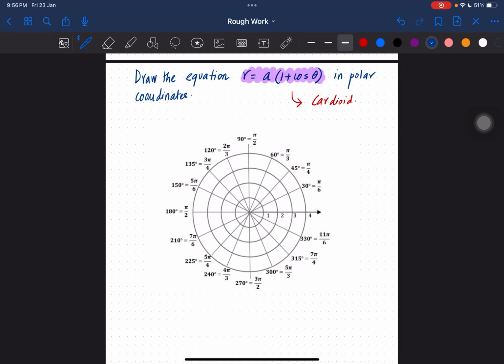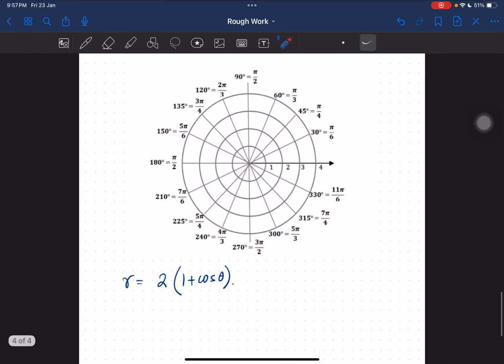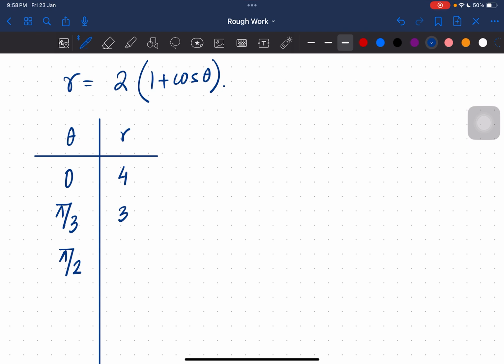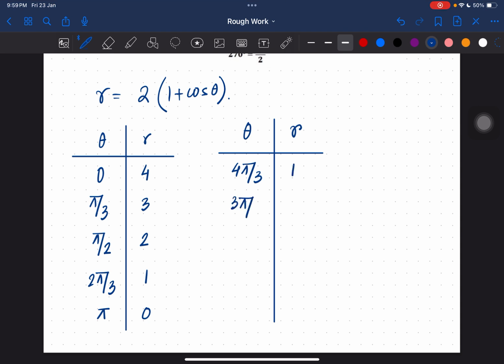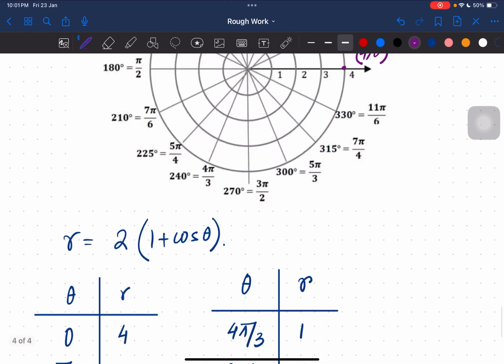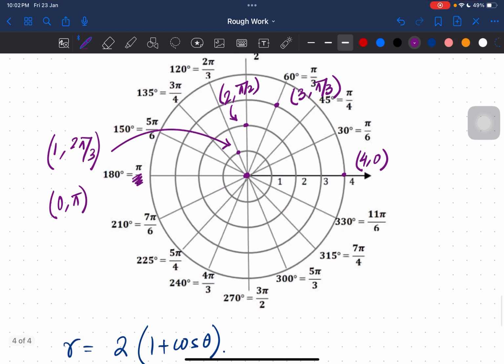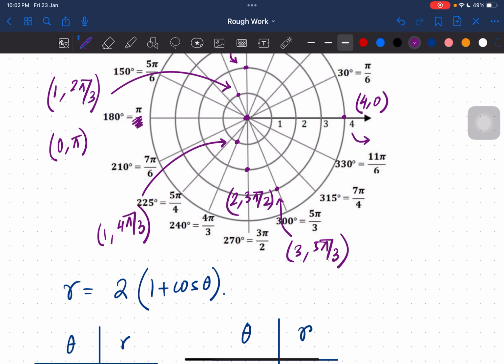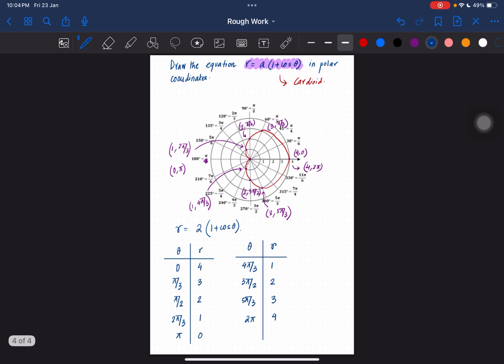How to draw a Cardioid r = a(1+cos(theta))?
Steps to draw a Cardioid r = a(1+cos(theta)) in Polar Coordinates.